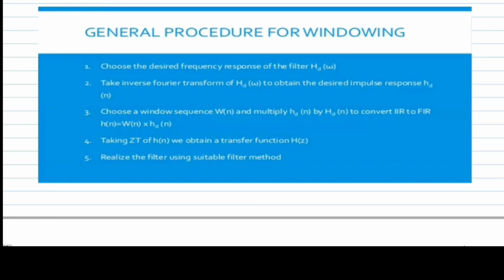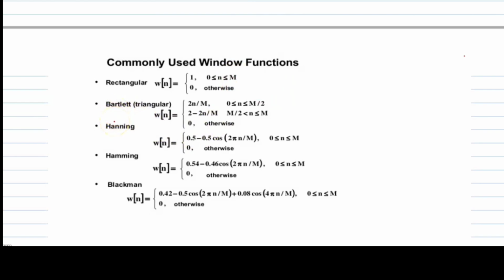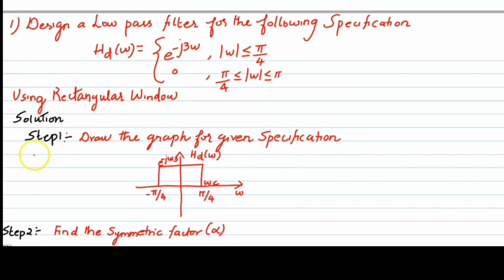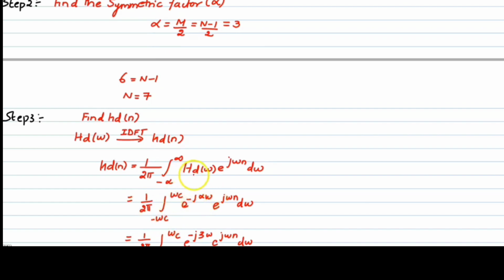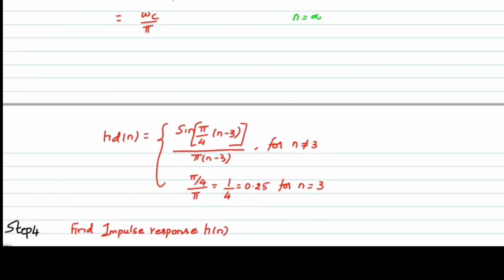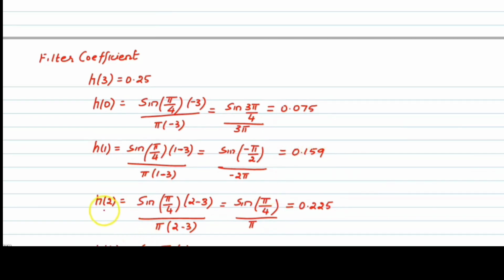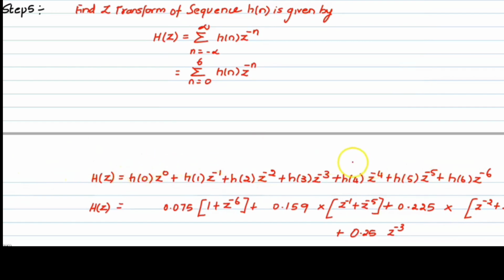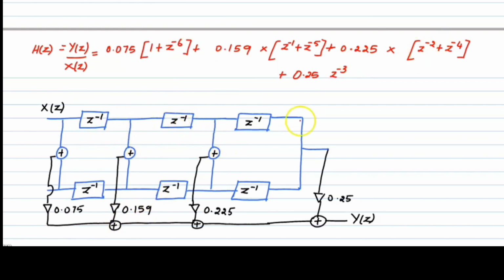FIR filter design of low pass filter using rectangular window method